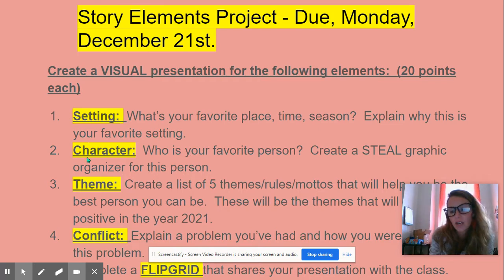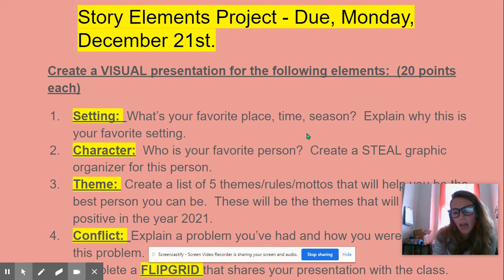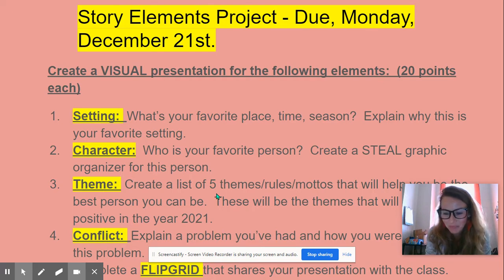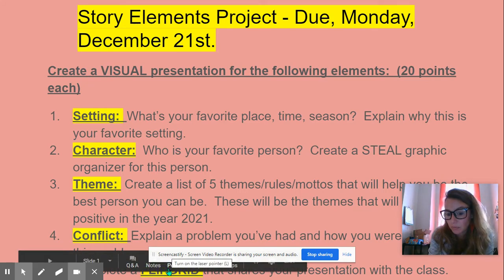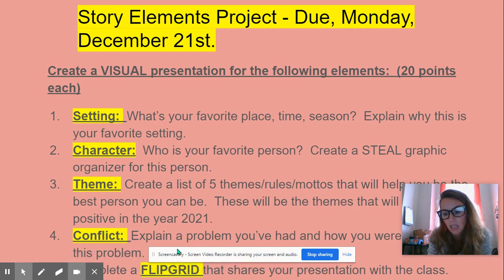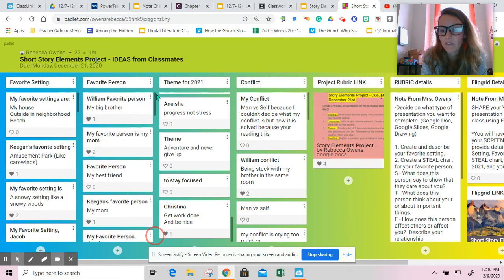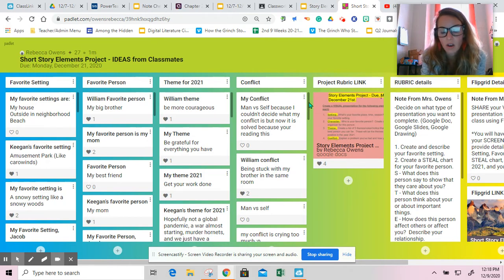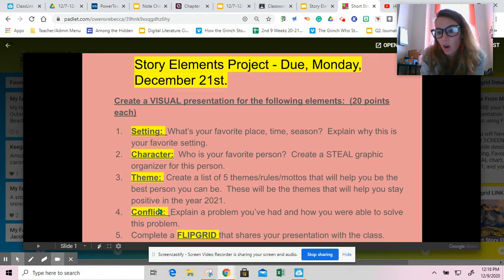Short Story Elements Project